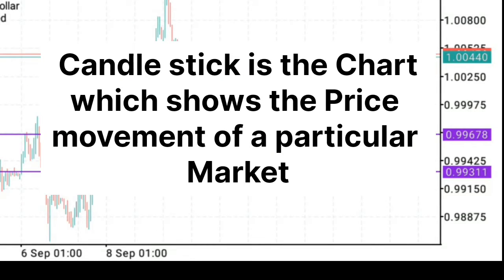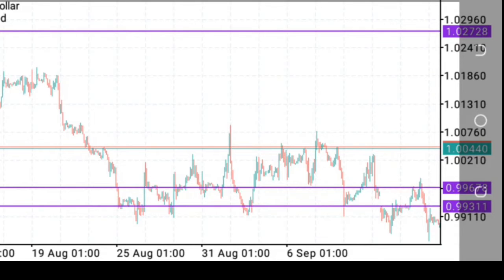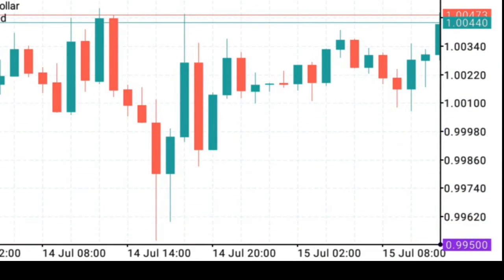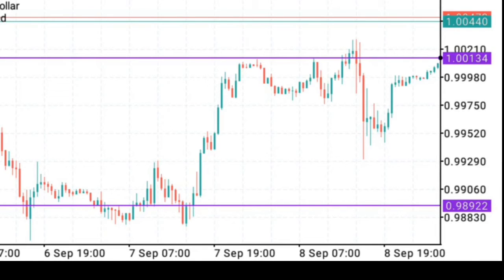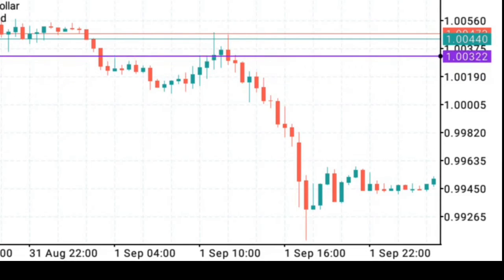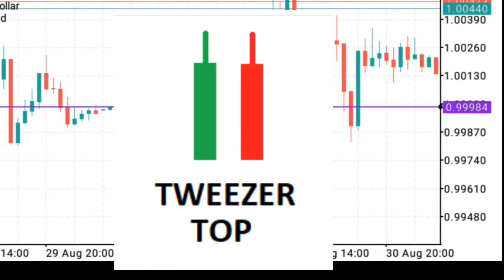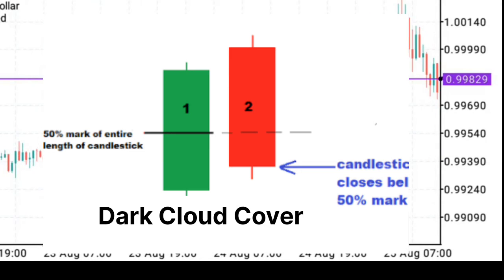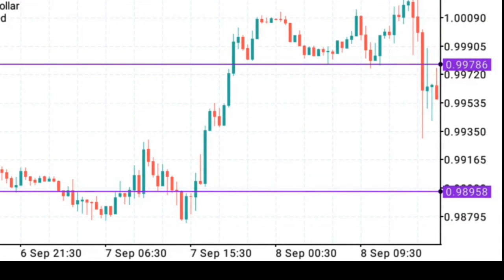Ultimate Guide to candle sticks Pattern ( Price Action)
Candle sticks Pattern

In this video you would understand how to read and recoqnice any candle sticks Pattern along side trading with Price Action ..

Candle sticks Pattern is one popular pattern of trading which traders use more than line & Bars.. charts

And it happens to be simple to understand what price is Doing... Or the direction of the trend.. in a Bulls and bears Market.

Secret behind market structure no one else told u

How smart money run out Liquidity